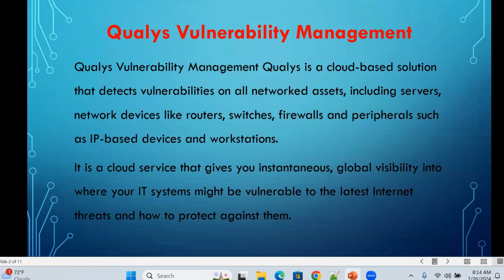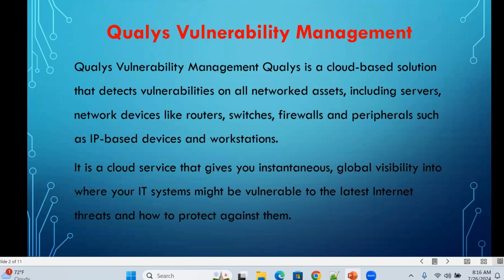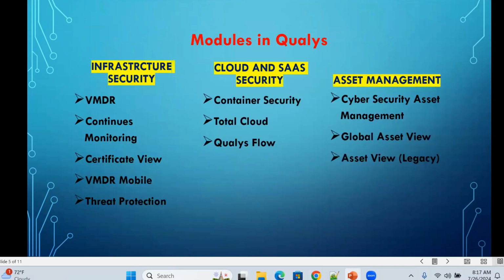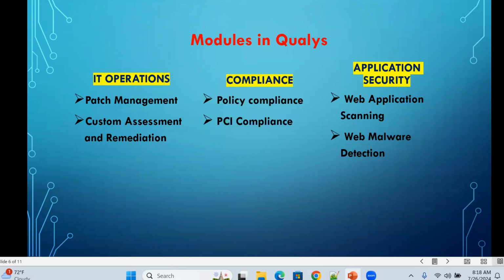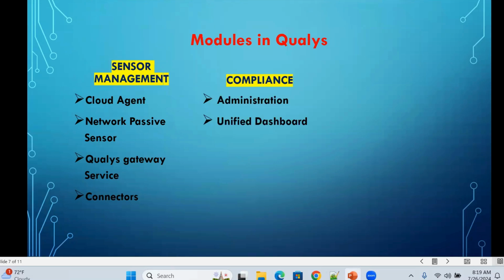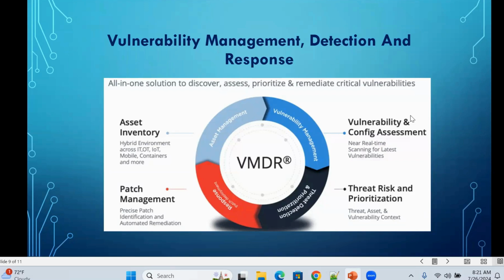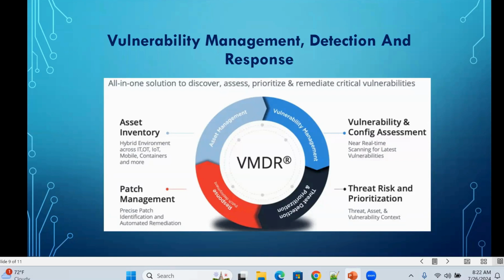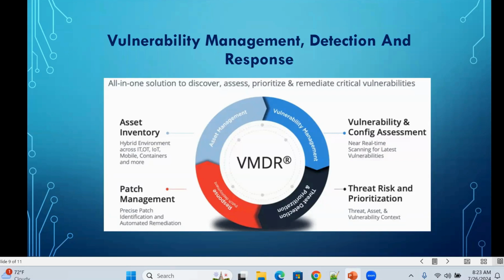Demo Class of Cyber Security Qualys Vulnerability Management.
what is Qualys Vulnerability Management Cyber Security.